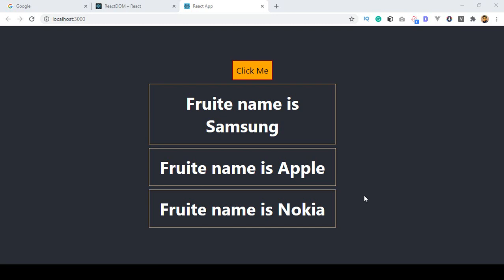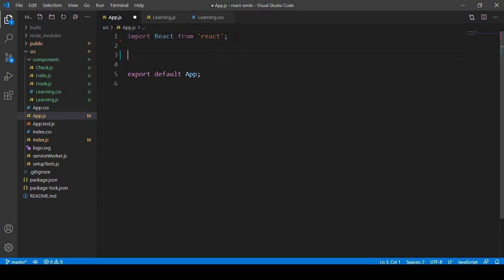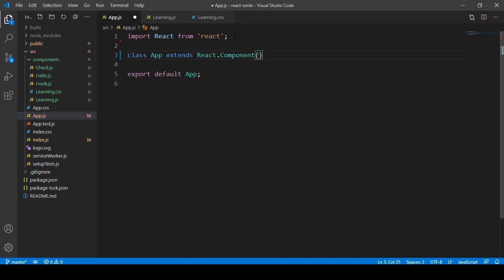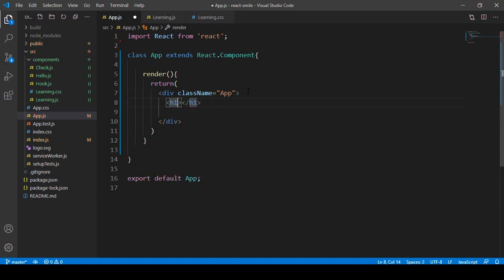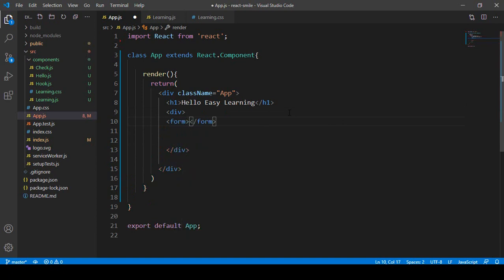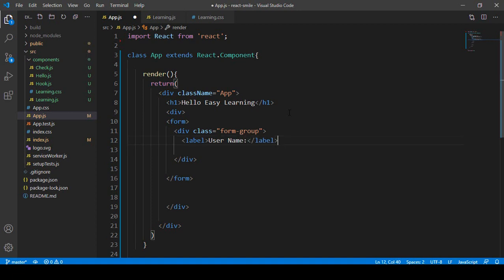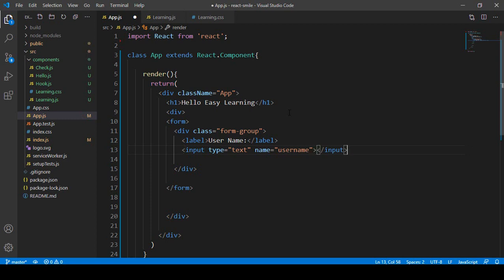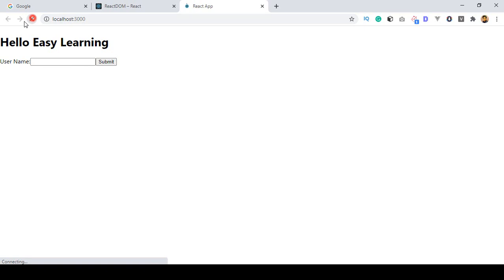React JS Tutorial - 22 - Single Input